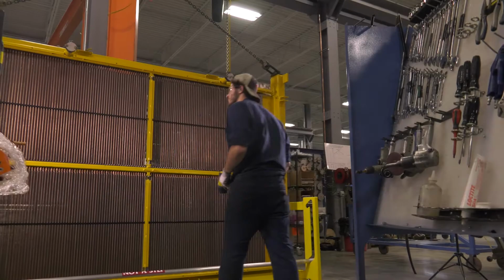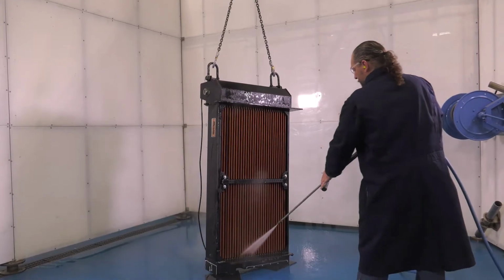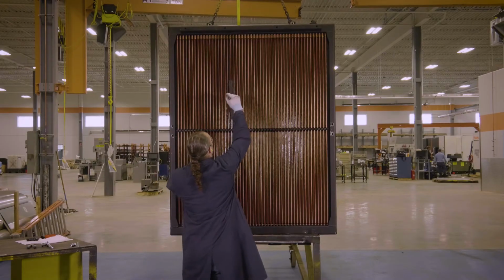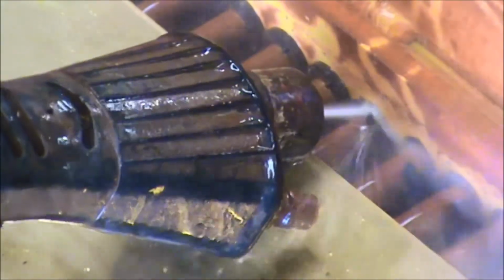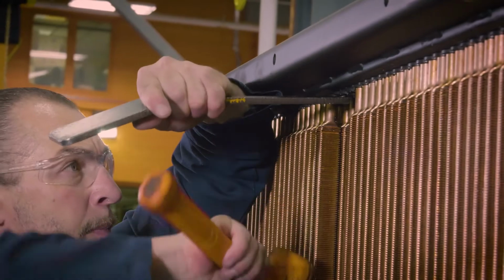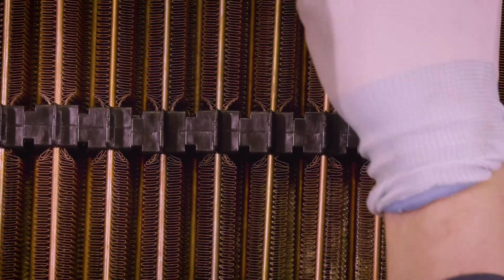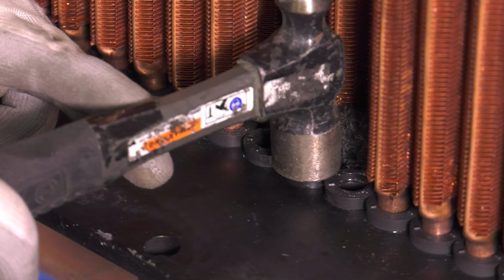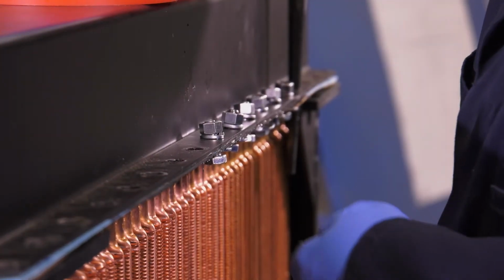Engine Radiator Service and Repair